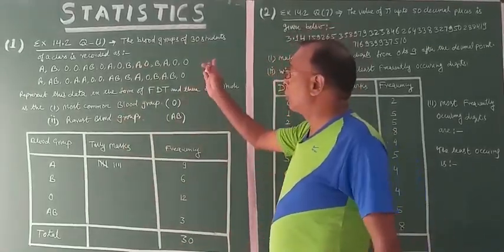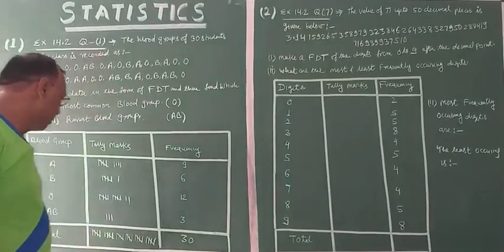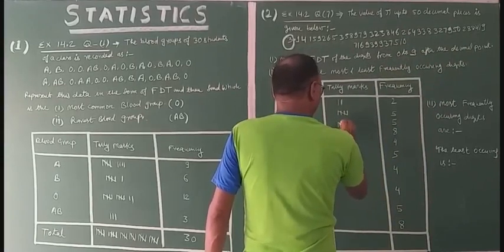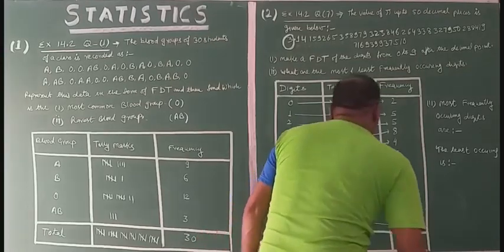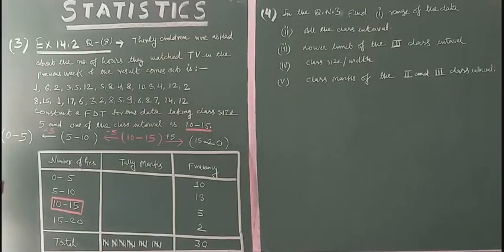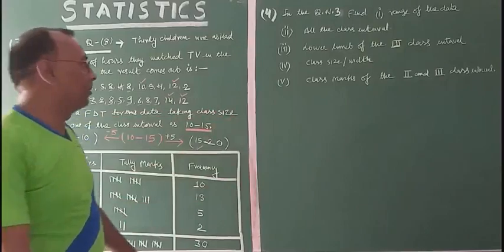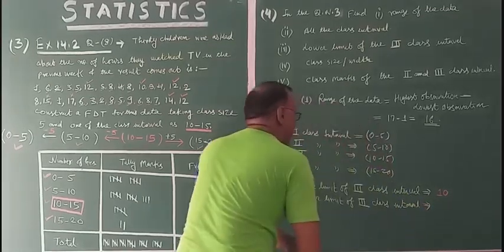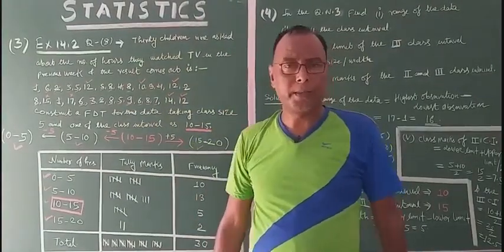Part-2 Class IX Maths (Chapter:14-Statistics)